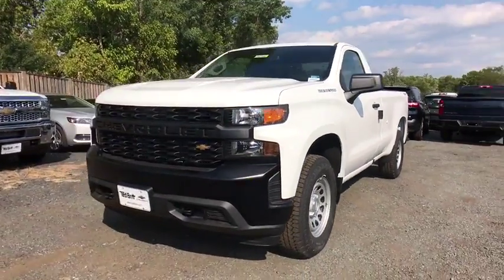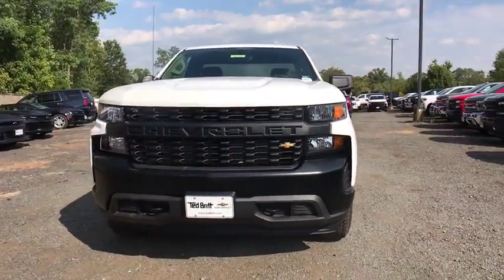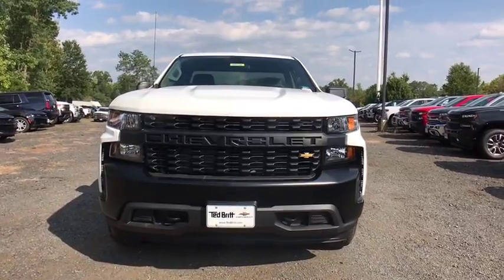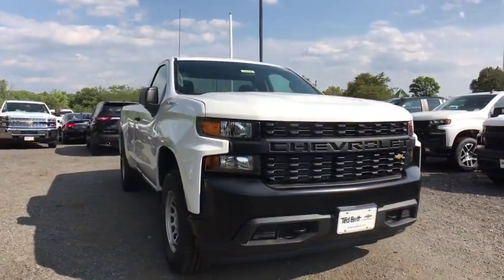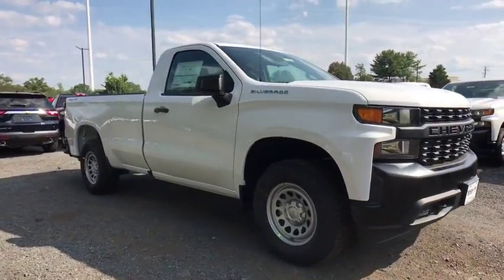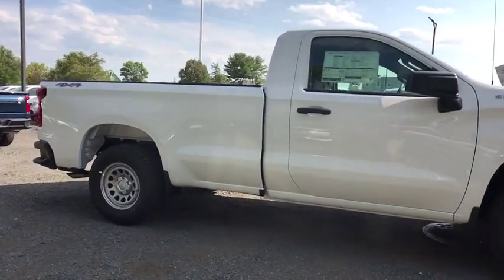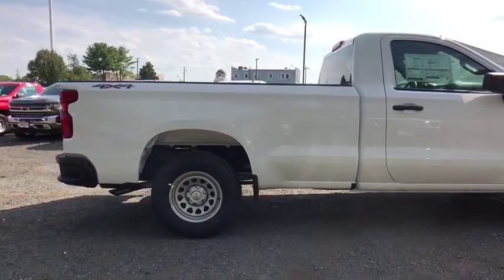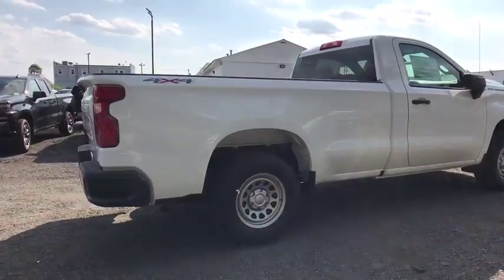2019 Chevrolet Silverado_1500 Sterling, Leesburg, Vienna, Chantilly, Fairfax, VA T90786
2019 Chevrolet Silverado_1500 WT - Stock#: T90786 - VIN#: 3GCNYAEH1KG301734

2019 Chevrolet Silverado 1500 WTbrbrPriced below KBB Fair Purchase Price! Price includes: $1500 - GM Consumer Cash Program. Exp. 09/30/2019 $1250 - Chevrolet Bonus Cash Program. Exp. 09/30/2019